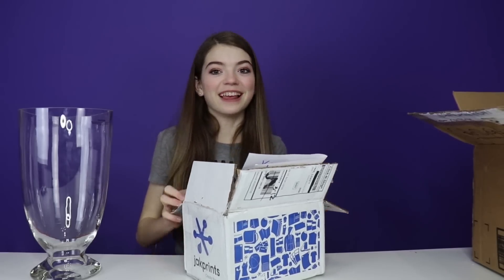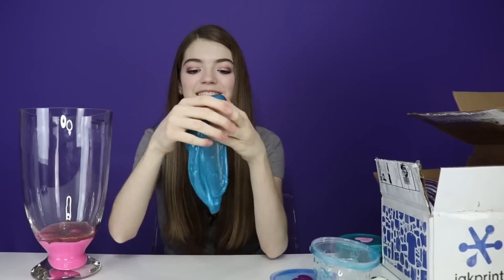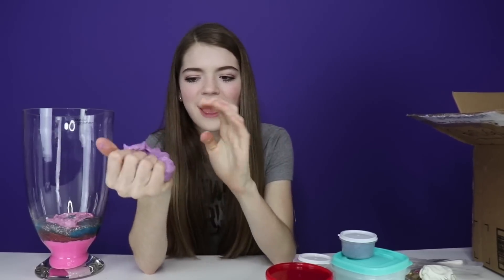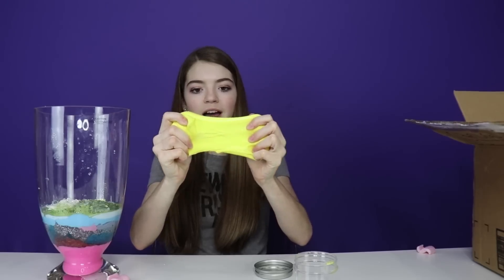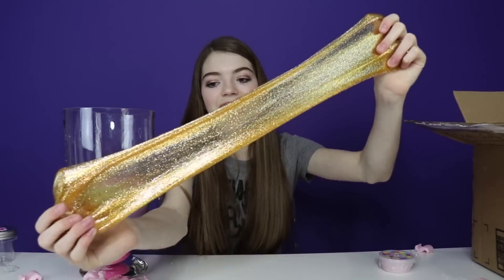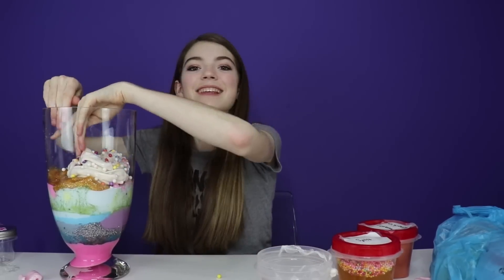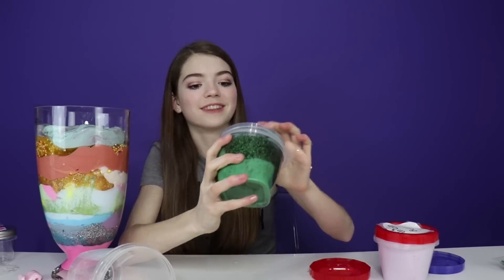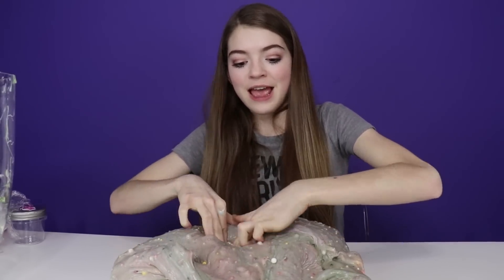Huge Fan Mystery Box Slime Smoothie / JustJordan33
Huge Fan Mystery Box Slime Smoothie!  I open up your mail and add your slime to my giant slime smoothie!

Hi!  I am Jordan and welcome to JustJordan33.  I love making fun videos that will make you laugh!  I am 15 years old and a Sophomore in High School.

Musical.ly: justjordan33

XOXO
-Jordan